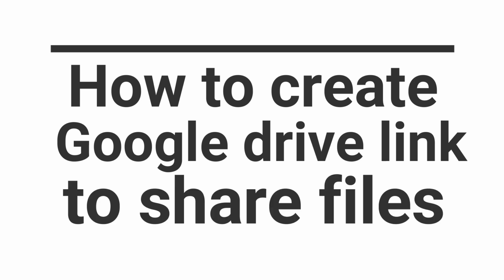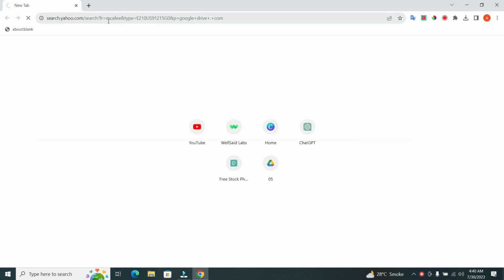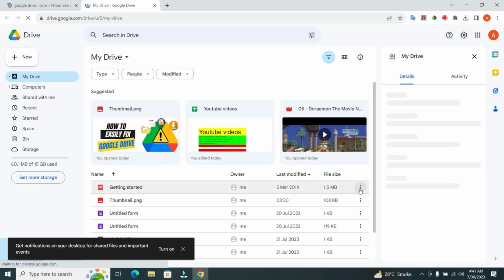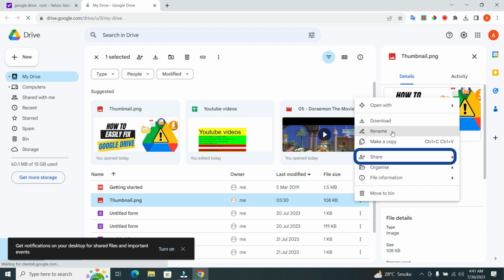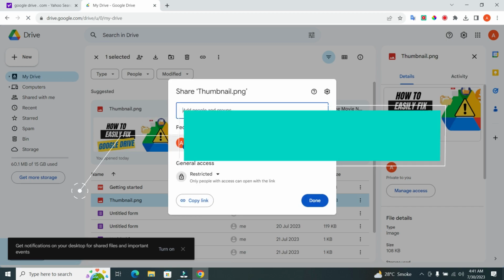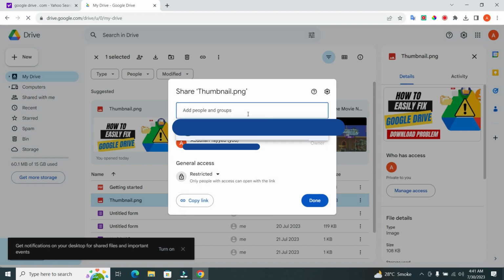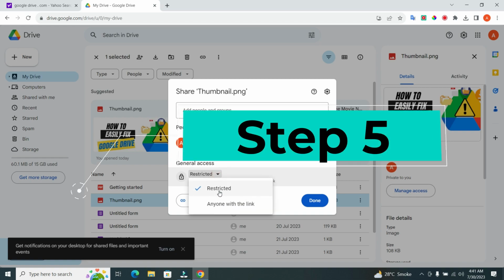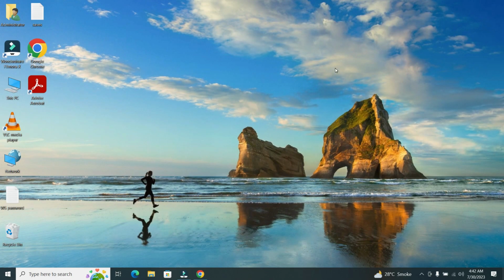How To Create Google Drive Link To Share Files [Step By Step Guide]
Looking for a convenient way to share files and documents with others using Google Drive? Creating a shareable link in Google Drive allows you to share your files securely and easily with friends, colleagues, or anyone you choose. In this step-by-step tutorial, we'll show you how to generate a Google Drive link to share your files effortlessly.

🎥 In this video, you'll learn:

1️⃣ How to access Google Drive and locate the file you want to share.
2️⃣ A detailed guide to generating a shareable link for your file.
3️⃣ Tips on setting the sharing permissions and privacy settings for the link.
4️⃣ How to copy and share the link with others through various platforms.

By creating a Google Drive link to share files, you'll have a secure and efficient method to collaborate and distribute content with others.